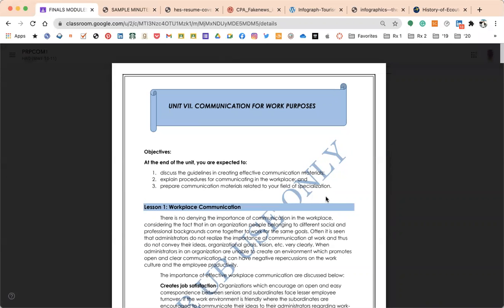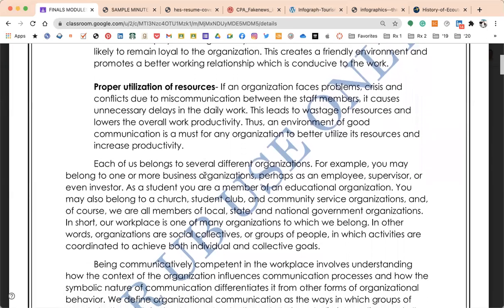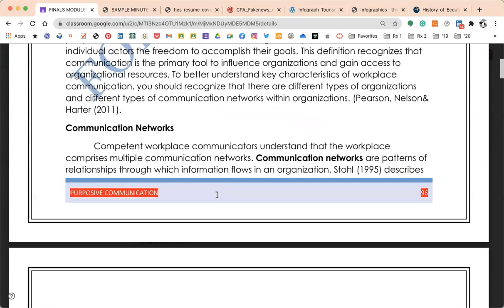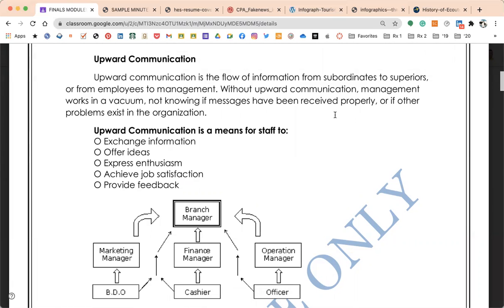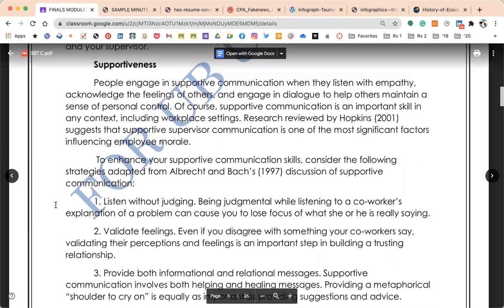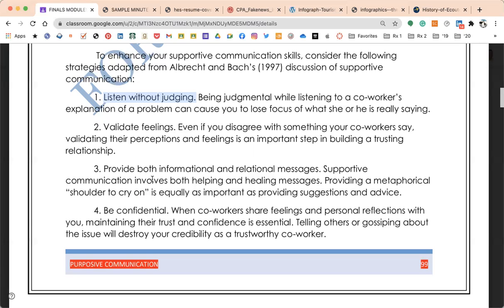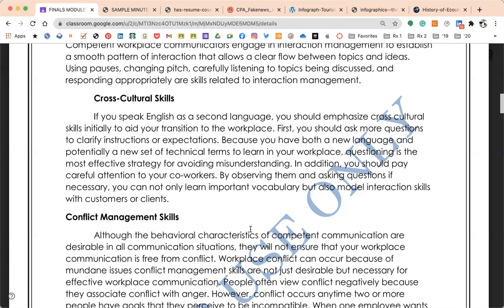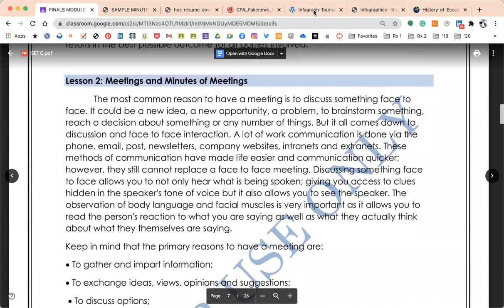Communication in the Workplace (Unit 7, Lesson 1)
Discussion on workplace communication for PRPCOM1.